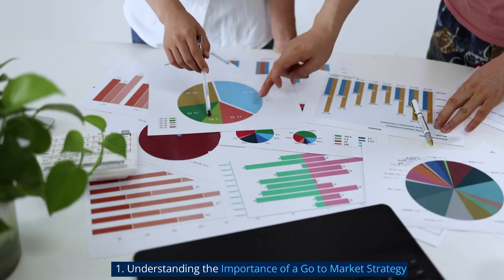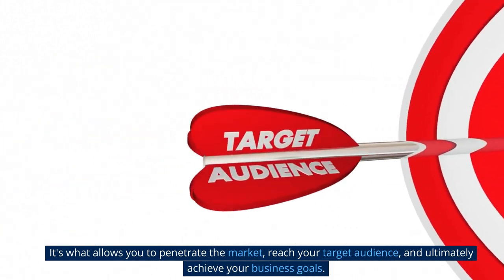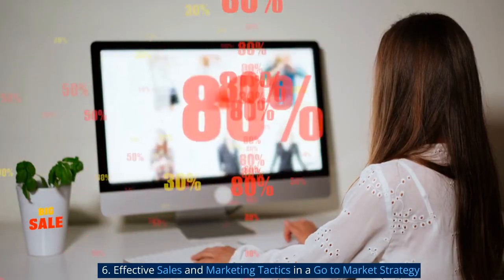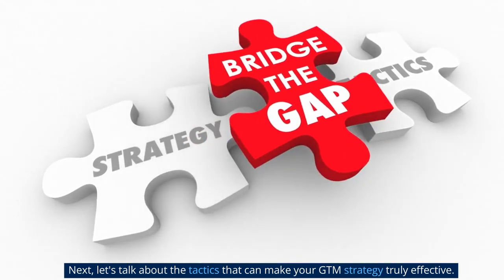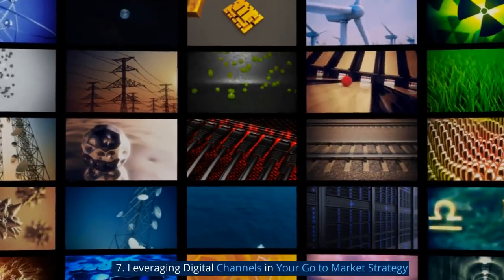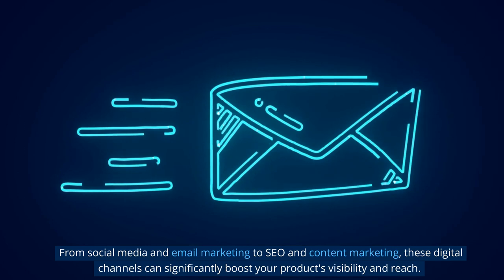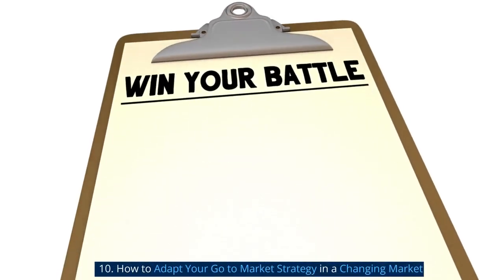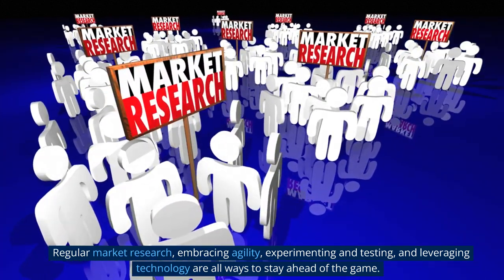Go-to Market Strategy| Mastering Your Go-to-Market Strategy: Comprehensive Guide to Business Success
1. Understanding the Importance of a Go to Market Strategy

Firstly, let's talk about why a go-to-market strategy is so crucial. It's your game plan, your roadmap
that guides you to deliver your product or service to the customer efficiently. It's what allows you to penetrate the market, reach your target audience, and ultimately achieve your business goals.

2. Key Components of an Effective Go-to-Market Strategy

An effective GTM strategy has several key components. These include defining your target market, crafting a unique value proposition, conducting a competitive analysis, and planning a robust sales and marketing strategy. Each component plays a crucial role in ensuring your product's successful launch and acceptance in the marketplace.

3. Step-by-Step Guide to Creating a Go-to-Market Strategy

Now that we understand the key components, let's move on to how you can create your own GTM strategy. It's a step-by-step process, starting with market research and ending at creating a sales and marketing plan. Remember, your GTM strategy should be in line with your overall business goals and the unique value proposition of your product or service.

4. Role of Market Research in Developing a Go to Market Strategy

Market research plays a pivotal role in crafting a GTM strategy. It helps you identify your target audience, understand their needs and behaviors, monitor market trends, and keep a close eye on your competition. These insights are instrumental in shaping your GTM strategy.

5. Crafting a Unique Value Proposition for Your Go to Market Strategy

A unique value proposition is what sets your product or service apart from competitors. It answers the question - why should customers choose you? So, invest time in defining a compelling value proposition that truly resonates with your target audience.

6. Effective Sales and Marketing Tactics in a Go to Market Strategy

Next, let's talk about the tactics that can make your GTM strategy truly effective. From identifying the right sales channels to using various marketing techniques, the aim is to reach your target audience and convert them into customers.

7. Leveraging Digital Channels in Your Go to Market Strategy

In today's digital age, your GTM strategy is incomplete without leveraging digital channels. From social media and email marketing to SEO and content marketing, these digital channels can significantly boost your product's visibility and reach.

8. Real-Life Success Stories: Go to Market Strategies That Worked

Now, let's take some inspiration from real-life success stories of businesses that aced their GTM strategies.

Businesses like Slack, Dropbox, Zoom, and Shopify have all used unique GTM strategies that drove their success.

9. Common Mistakes to Avoid When Crafting Your Go-to-Market Strategy

However, while crafting your GTM strategy, it's also important to be aware of common mistakes. Lack of market understanding, no clear value proposition, insufficient resources, or ignoring competition are some pitfalls that you should avoid.

10. How to Adapt Your Go-to-Market Strategy in a Changing Market

Finally, let's discuss how to keep your GTM strategy flexible and adaptable. Markets change, and customer preferences evolve. To stay relevant, your GTM strategy must adapt to these changes.
Regular market research, embracing agility, experimenting and testing, and leveraging technology are all ways to stay ahead of the game.

And that's it! That's your comprehensive guide to mastering your go-to-market strategy.

 With the right strategy, you can ensure a successful product launch, achieve your business goals, and make a mark in your industry. Don't forget, the journey doesn't stop once the strategy is in place. It's crucial to monitor your progress, learn from your customers, and adjust your approach as necessary.

 Until next time, keep strategizing, and here's to your business success!